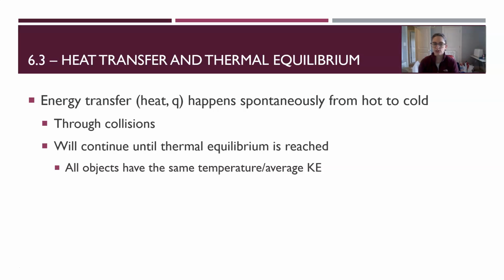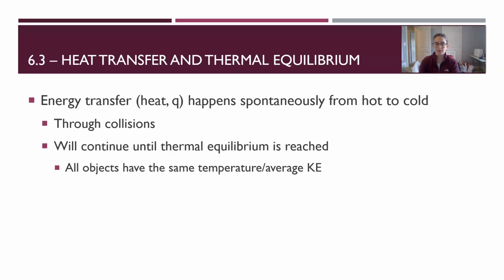6.3 - Heat Transfer and Thermal Equilibrium